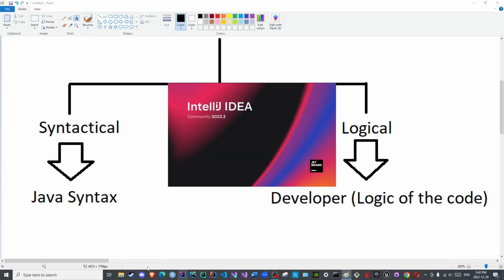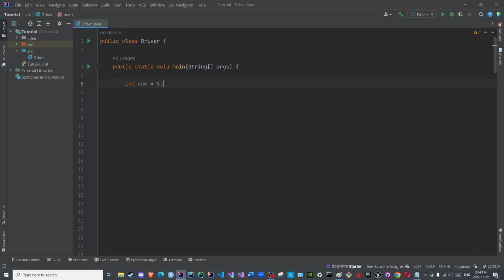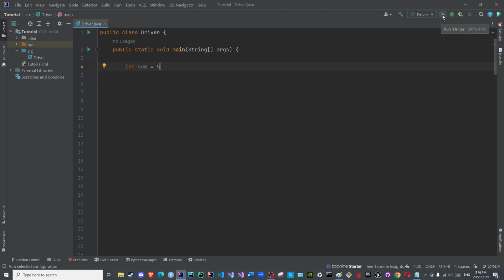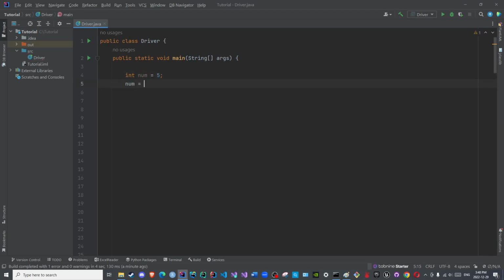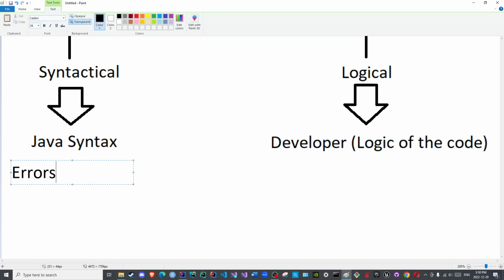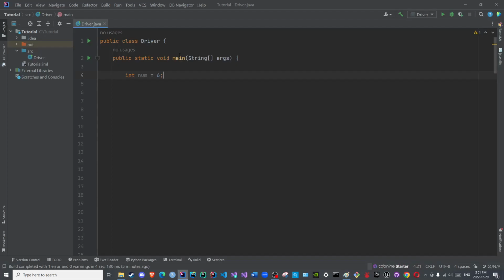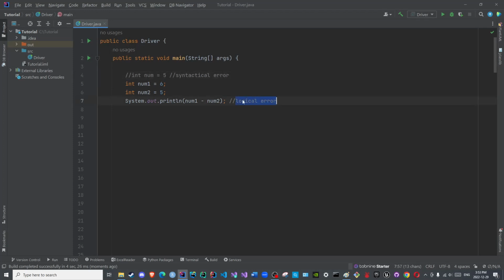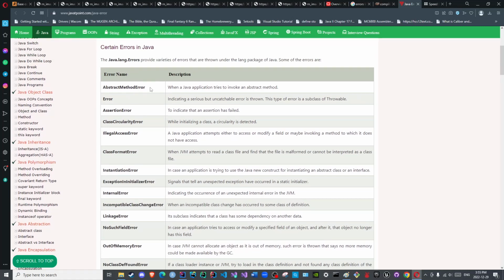Errors Episode 01: Syntactical Error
Contents:
The nature of syntactical errors is shown in this video.